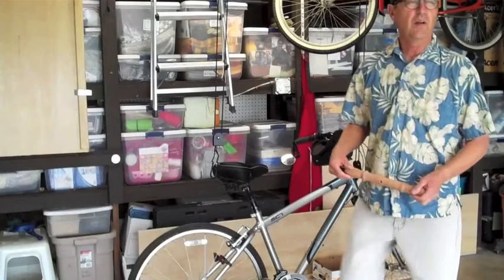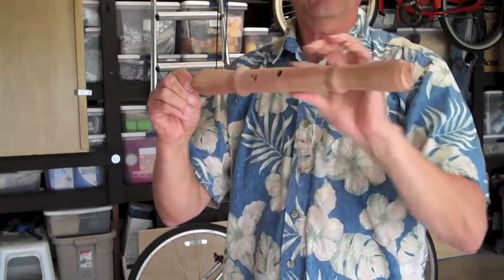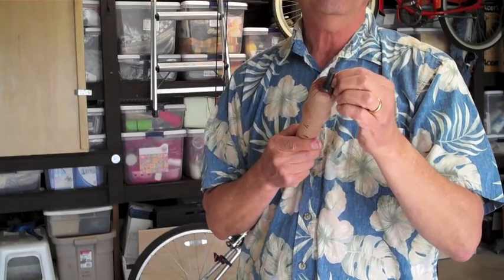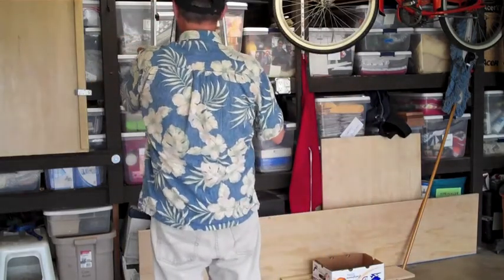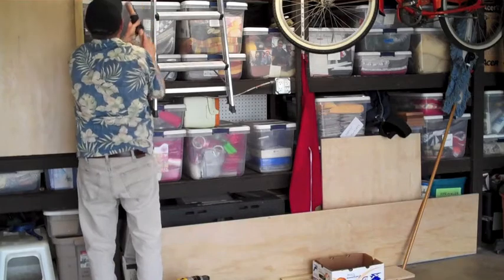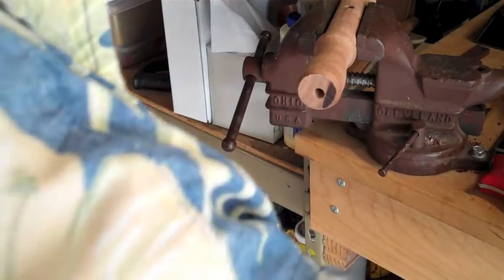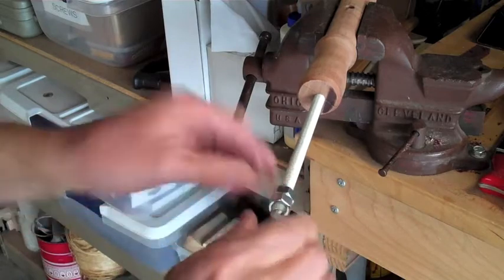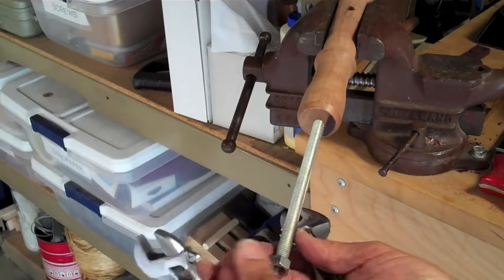Drill Powered Bike Lift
Use a standard portable drill to easily lift your bike with a garage pulley system.  (If you do not have a wood lathe) you could make the same pulley lift with a solid wooden rolling pin.